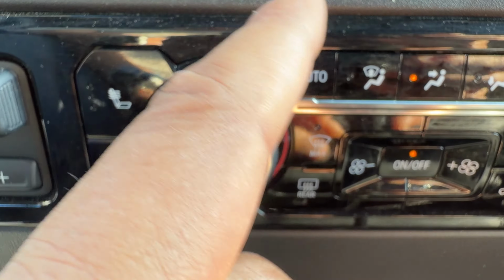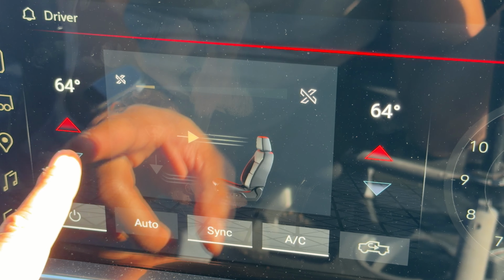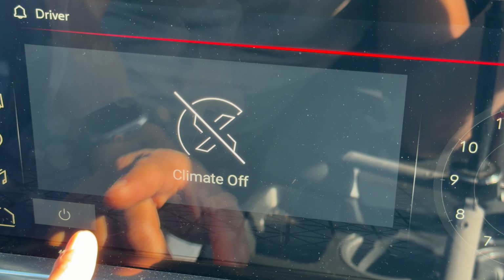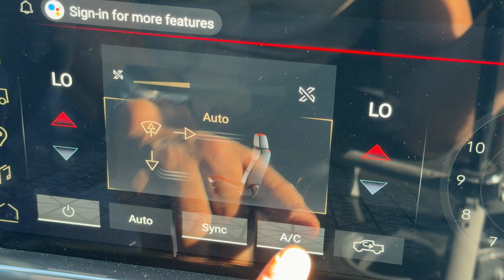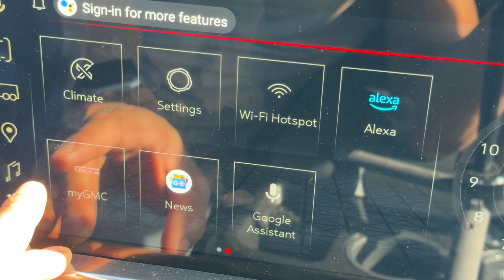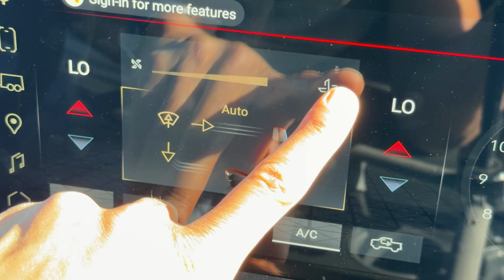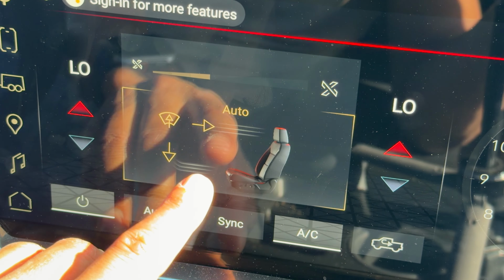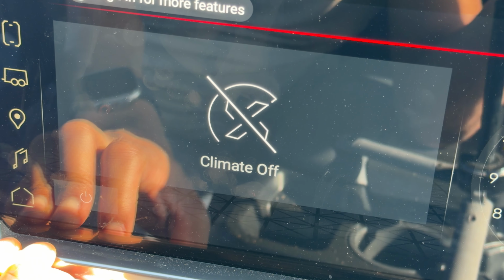GMC Sierra - How to Operate Climate Control System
Learn how to turn the cargo lamps on and off in your GMC Sierra. This step-by-step tutorial shows where the cargo lamp controls are located, how they work, and when the bed lights automatically activate.

Whether you’re loading gear at night or troubleshooting why the cargo lights won’t turn off, this guide explains everything clearly and quickly.

In this video, you’ll learn:

Where the cargo lamp button is located in a GMC Sierra

How to turn the cargo bed lights on and off

When cargo lamps turn on automatically

Common reasons GMC Sierra cargo lights stay on

Tips to prevent battery drain from cargo lighting

This tutorial applies to many GMC Sierra model years and trims equipped with factory cargo lamps or bed lighting.

Why this video is useful:
Cargo lamps can behave differently depending on settings and model year. This video helps you find the control fast, understand how it works, and avoid leaving lights on accidentally.